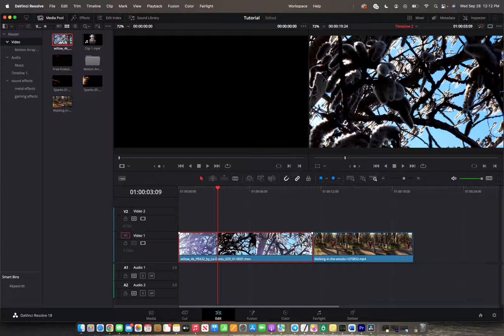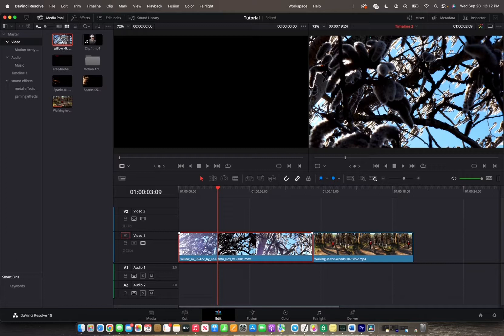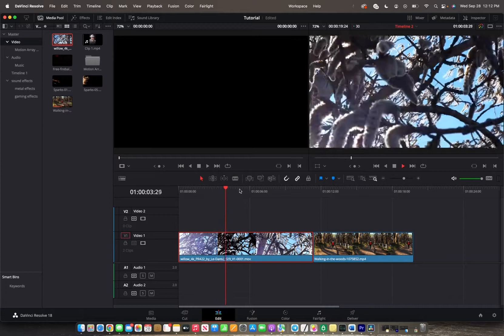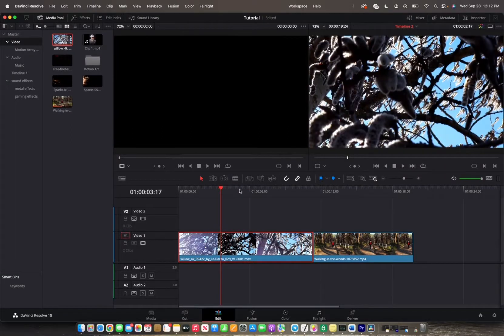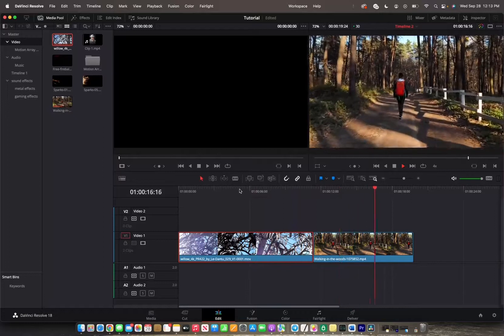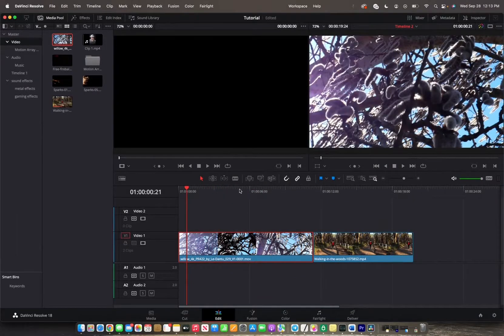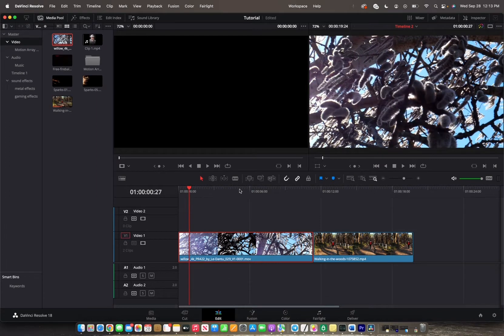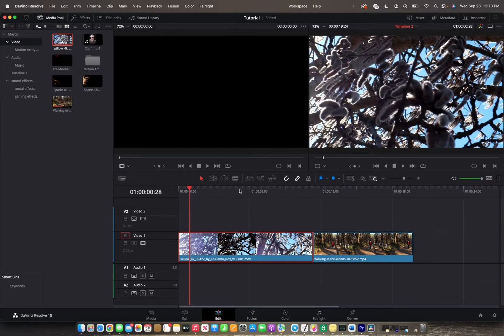Pause/Play Keyboard Shortcuts | DaVinci Resolve 18 Tutorial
Welcome back to 8482 Media, in this video you will learn how to Pause/Play Keyboard Shortcuts in DaVinci Resolve.